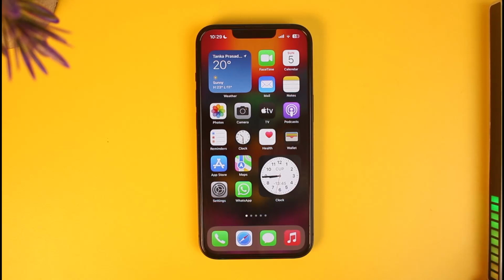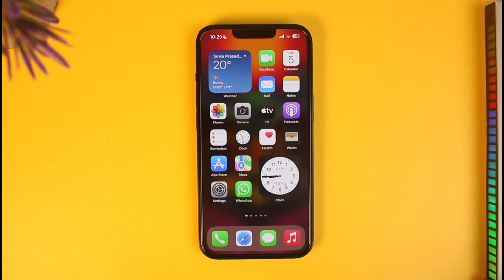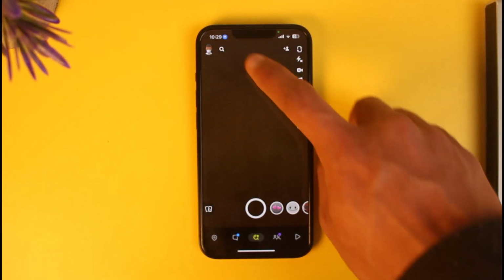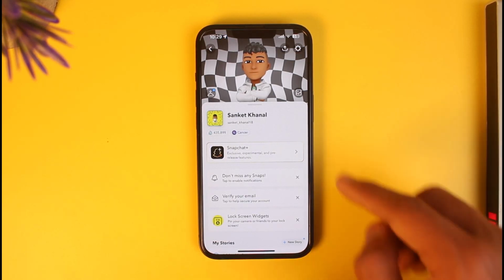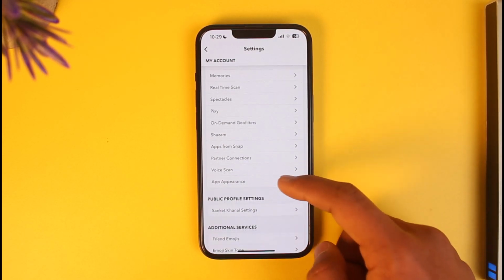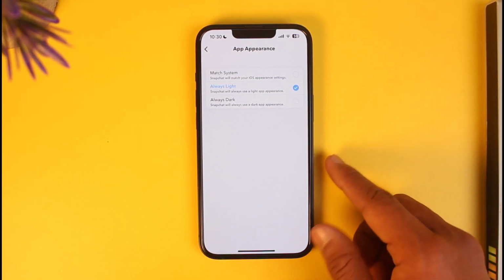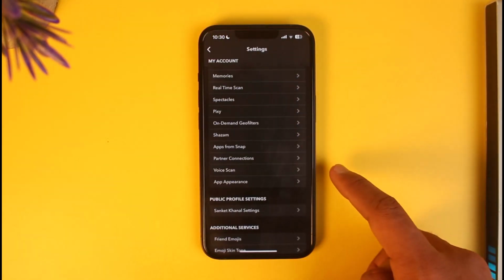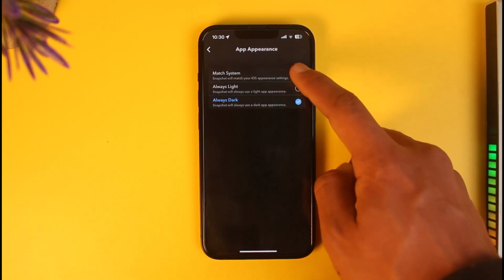How to Get Dark Mode on Snapchat !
In this tutorial video, I will quickly guide you on how you can get dark mode on Snapchat. So make sure to watch this video till the end. We try to be responsive to as many questions as possible.

►  Chapters:
0:00 Introduction
0:12 Get Dark Mode on Snapchat
0:50 Conclusion